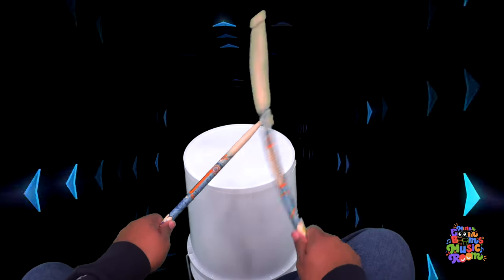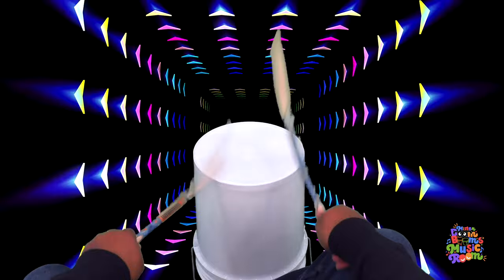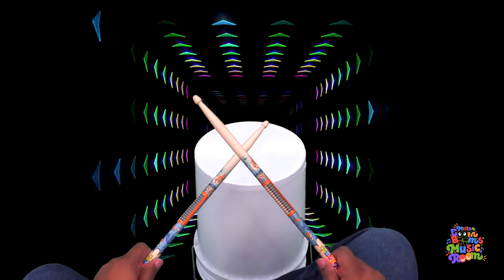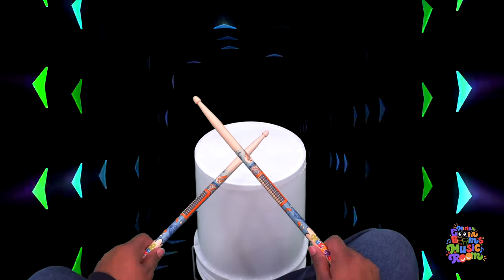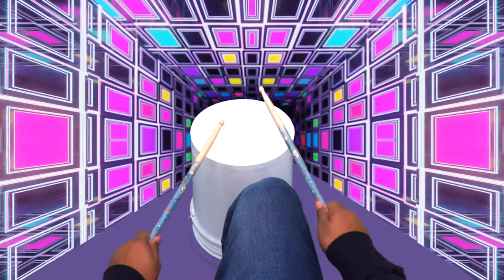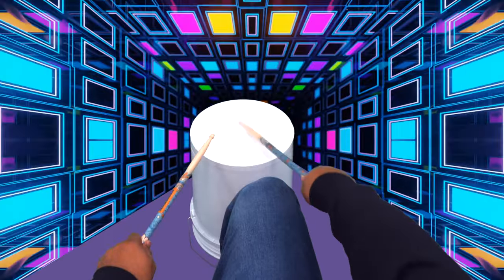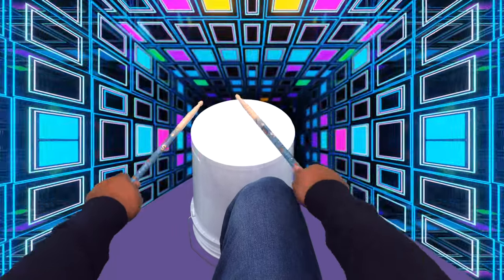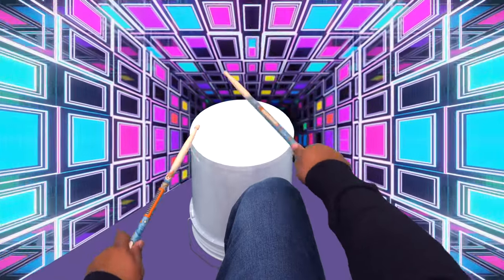Dance Party Bucket Drum Play Along for Kids + Beginners - (BT Song) with Mister Boom Boom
We are rocking to a new bucket drumming song, Broken Trust by Hallman. Mister Boom Boom will teach us intermediate bucket drumming patterns. Later in the video, we will have a free-style jam session on our buckets.

Mister Boom Boom's Music Room features music activities for toddlers, preschool, and kindergarten.